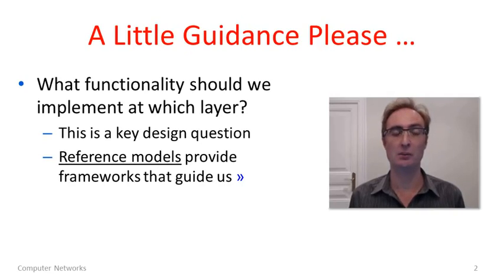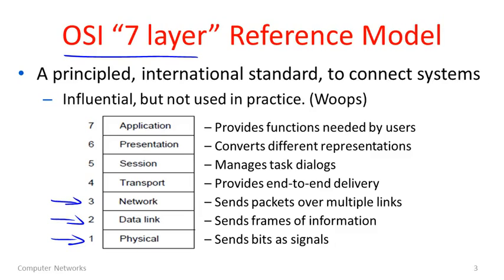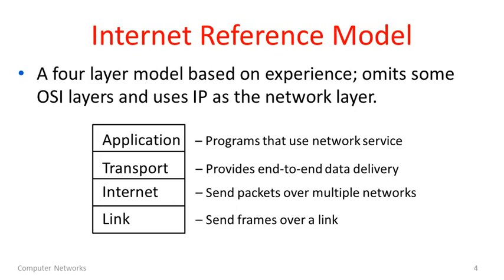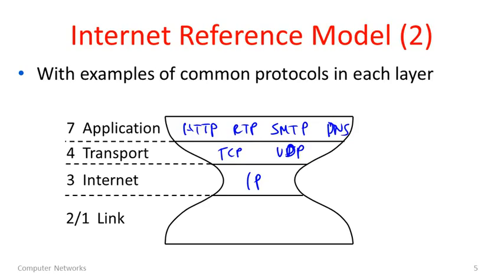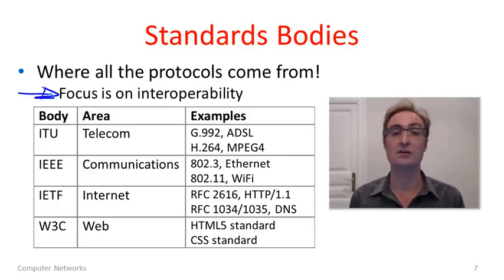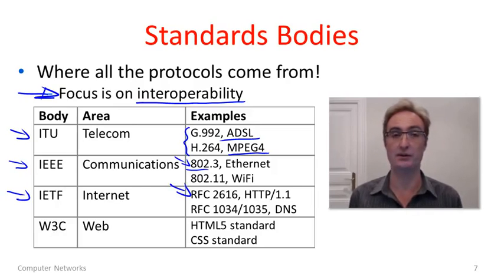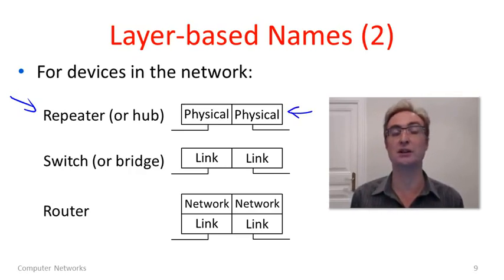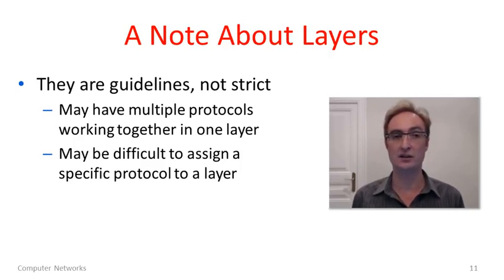Lesson 1 7 Reference Models 1521)